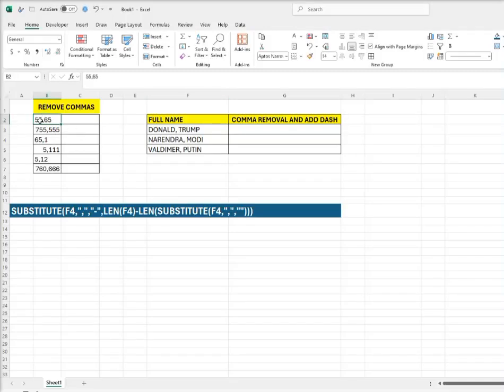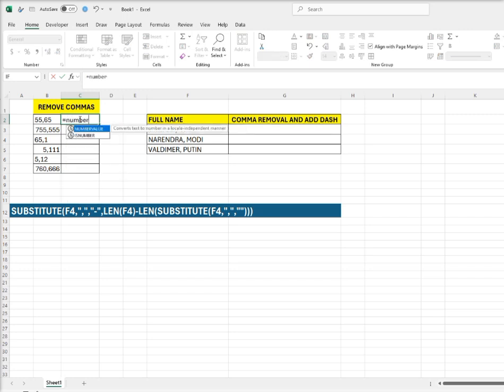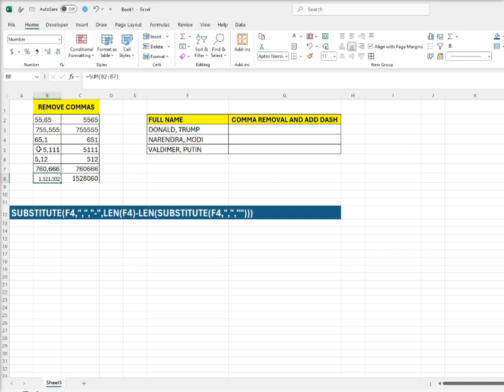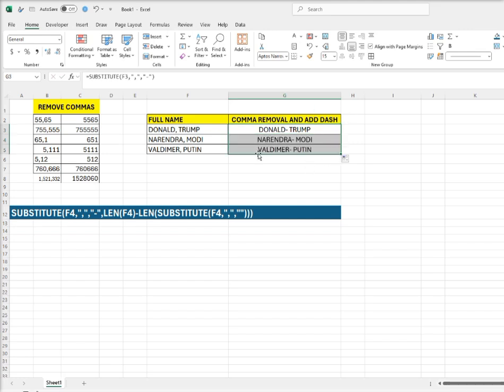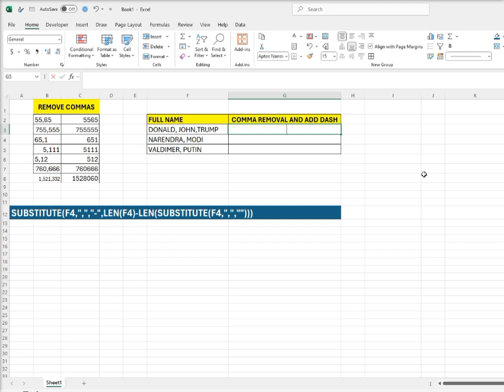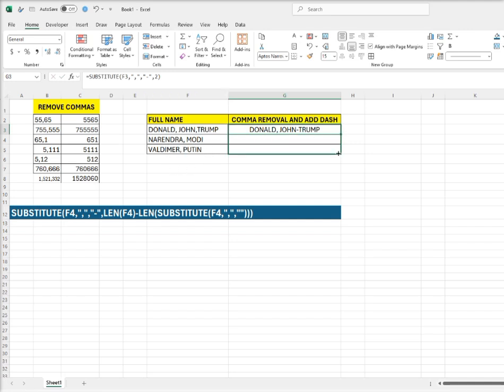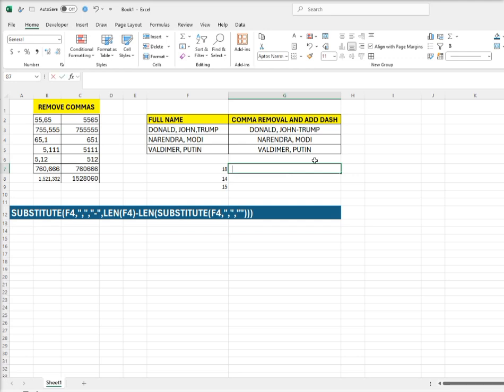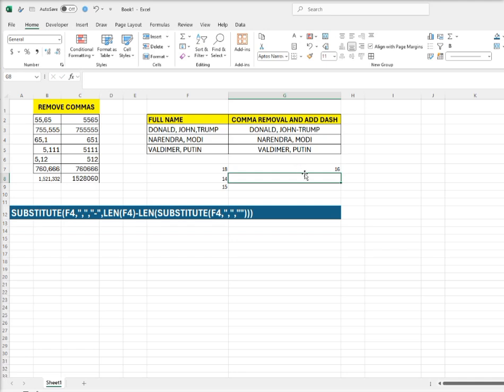Remove commas from text and number dynamically in Excel